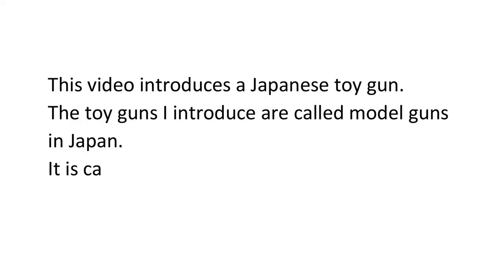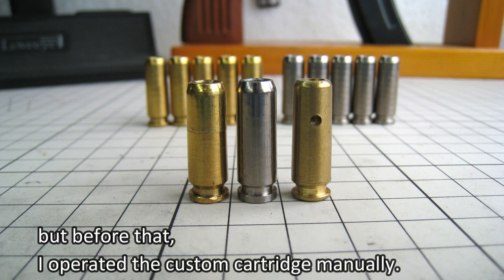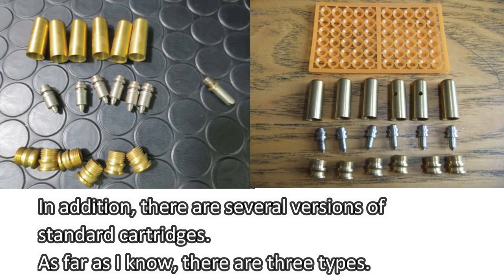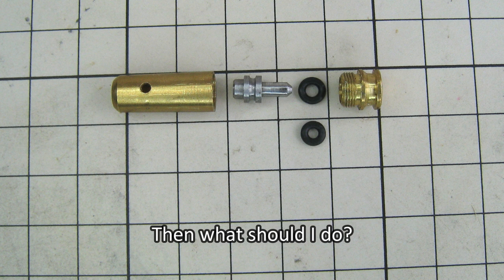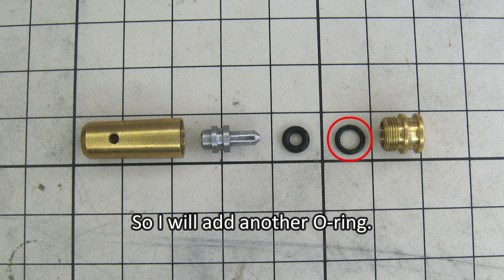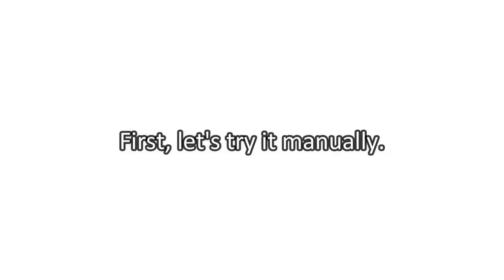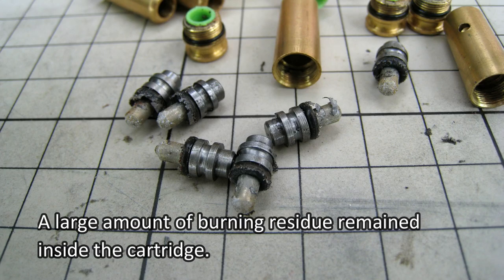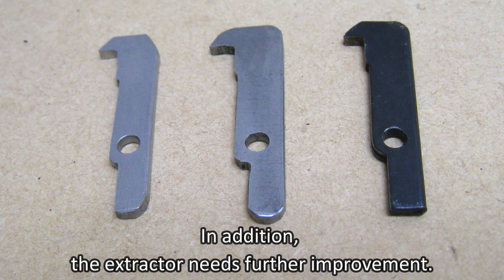Vz61：About the effectiveness of standard cartridges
This is an introduction of the model gun "Vz61: SCORPION" made in Japan.
We have verified the effectiveness of standard cartridges.